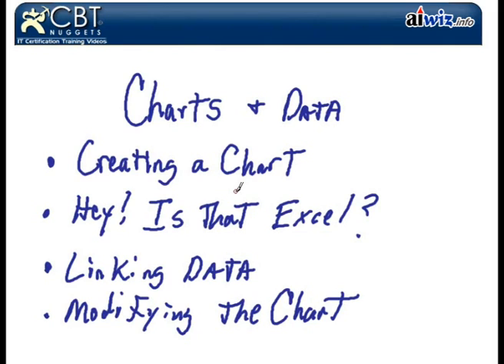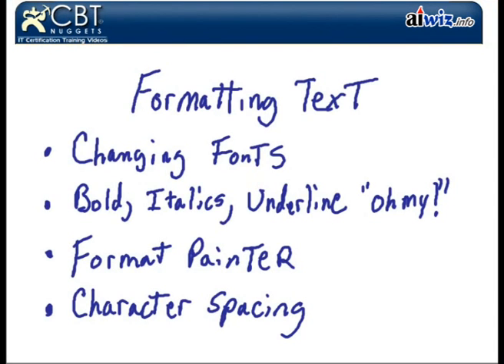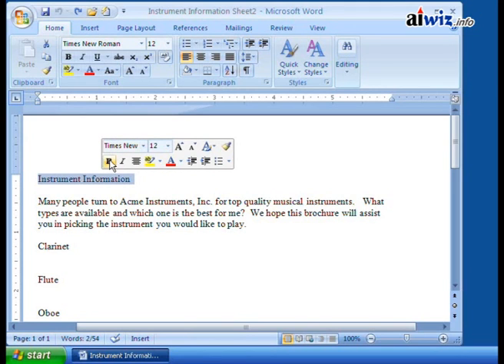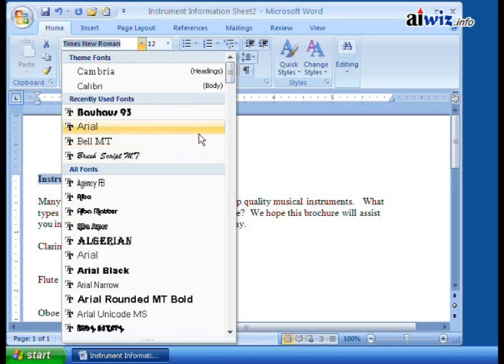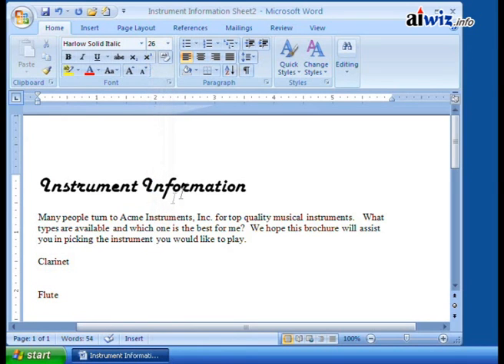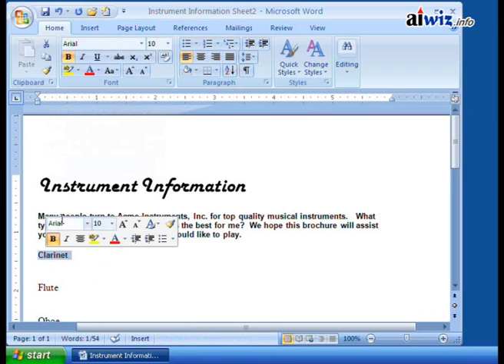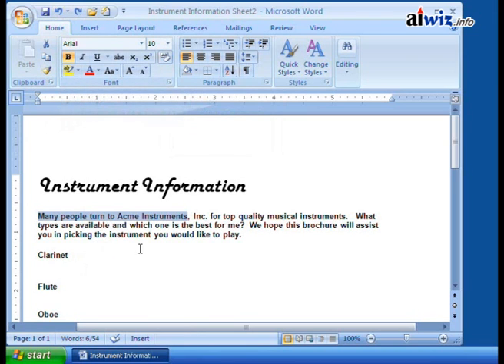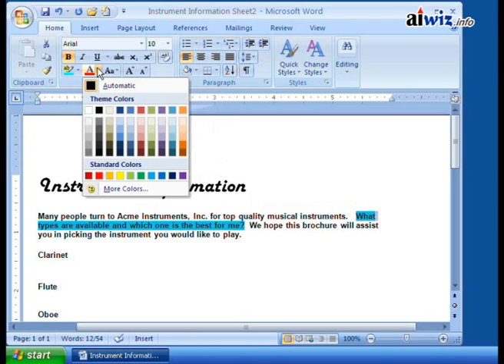Microsoft Word 2007 Video Tutorial 016 (V101000016)